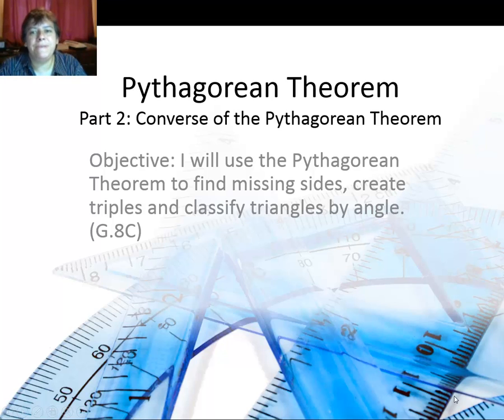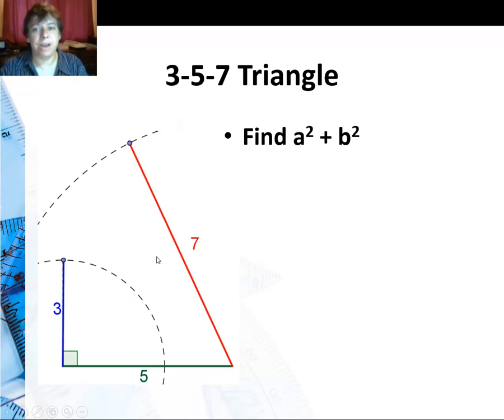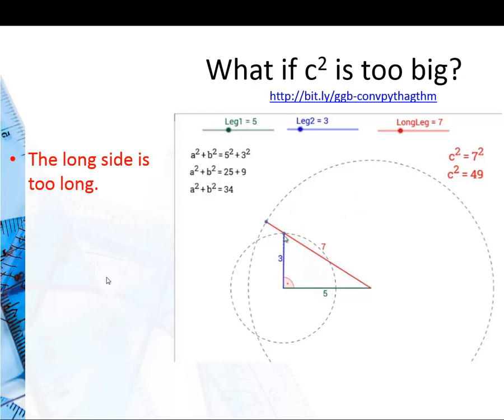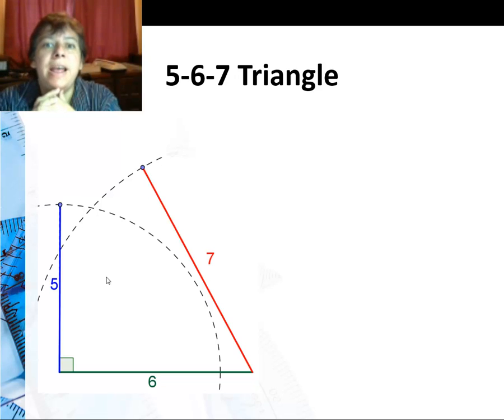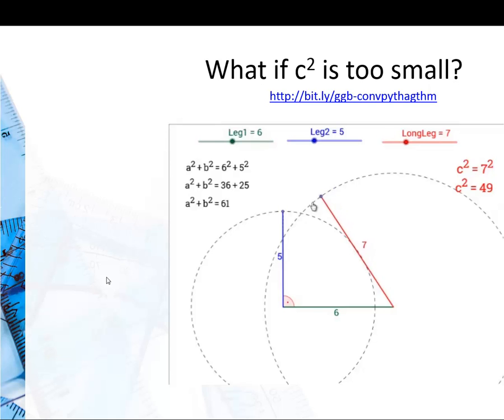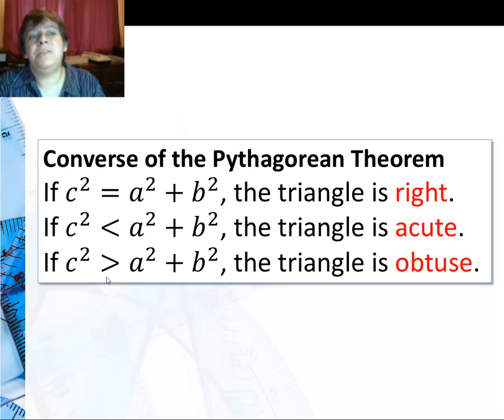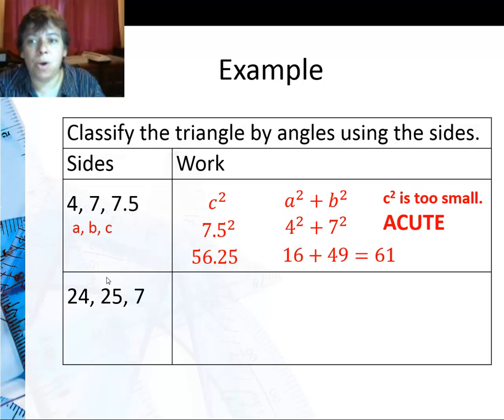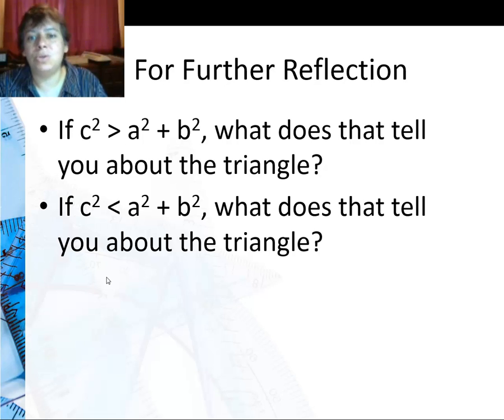Using sides and Converse of Pythagorean Theorem to classify triangles by angle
If you know the three sides of a triangle, you can use the Pythagorean Theorem to determine if the triangle is acute, obtuse or right.